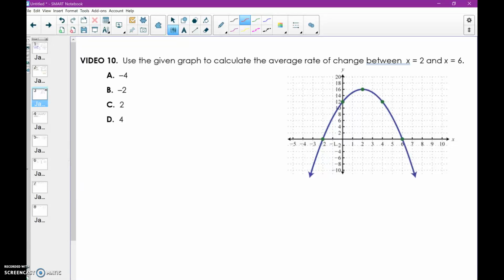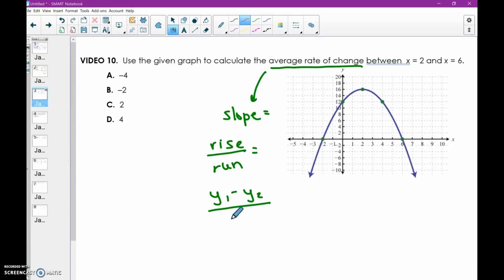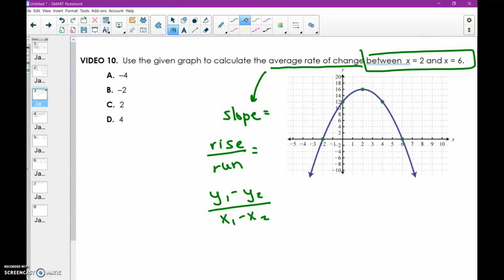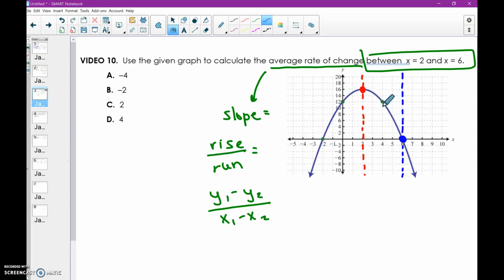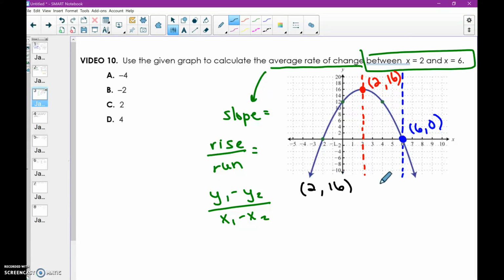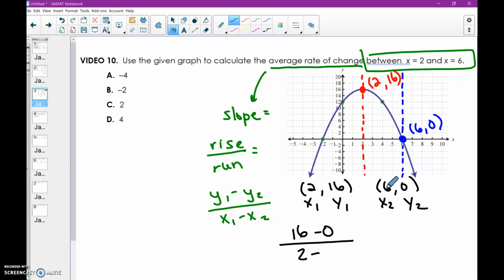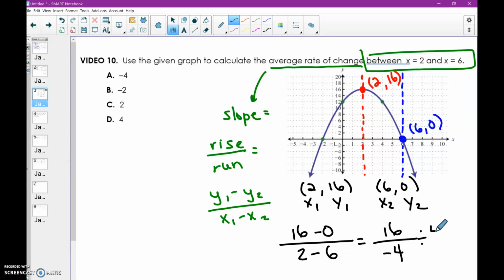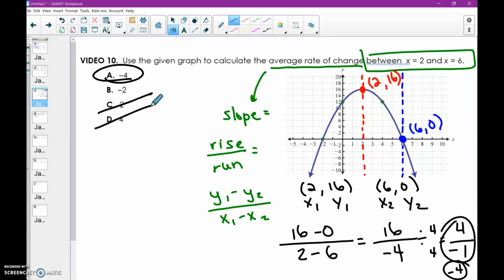Unit 2 CBA VA #10 Review